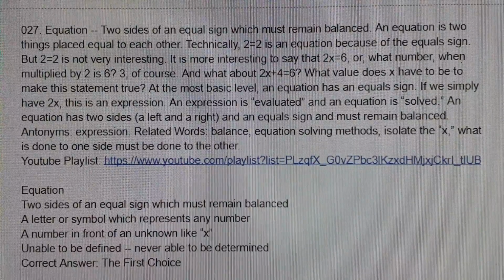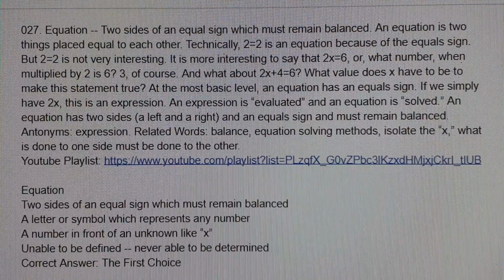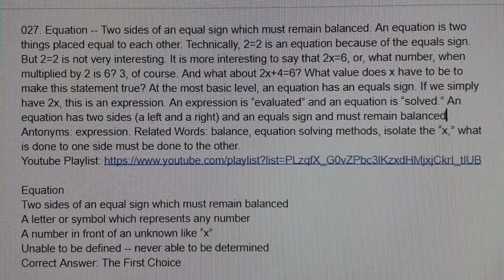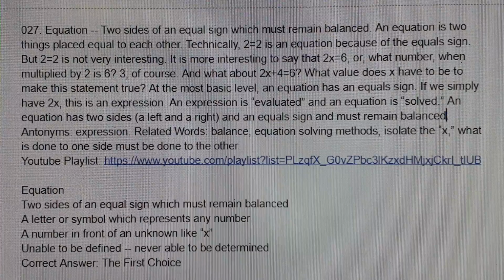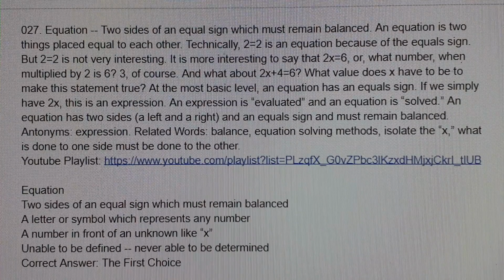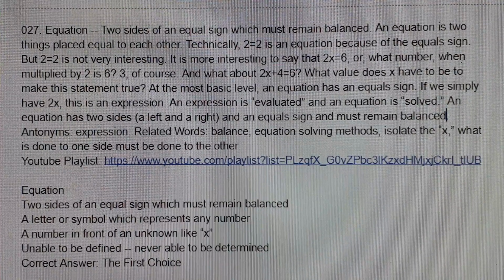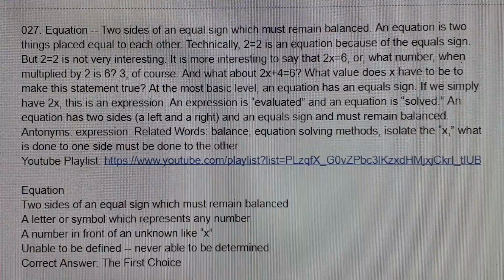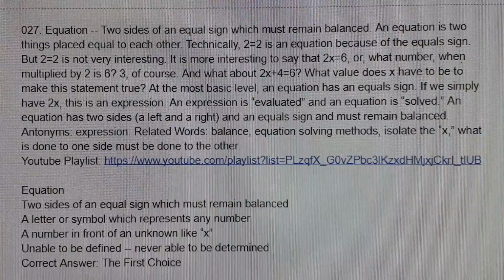CreatorMath.com Algebra 1 Vocabulary 027. Equation -- Two sides of an equal sign which must remain b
027. Equation -- Two sides of an equal sign which must remain balanced. An equation is two things placed equal to each other. Technically, 2=2 is an equation because of the equals sign. But 2=2 is not very interesting. It is more interesting to say that 2x=6, or, what number, when multiplied by 2 is 6? 3, of course. And what about 2x+4=6? What value does x have to be to make this statement true? At the most basic level, an equation has an equals sign. If we simply have 2x, this is an expression. An expression is “evaluated” and an equation is “solved.” An equation has two sides (a left and a right) and an equals sign and must remain balanced. Antonyms: expression. Related Words: balance, equation solving methods, isolate the “x,” what is done to one side must be done to the other.

Equation
Two sides of an equal sign which must remain balanced
A letter or symbol which represents any number
A number in front of an unknown like “x”
Unable to be defined -- never able to be determined

Good luck!